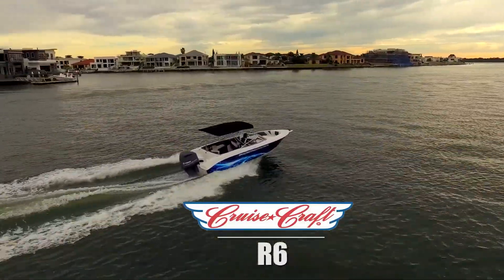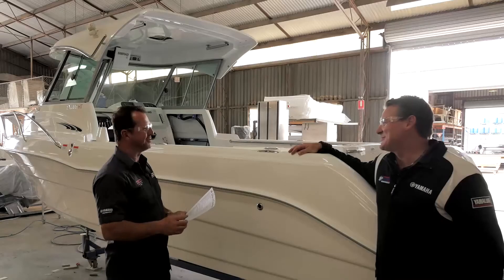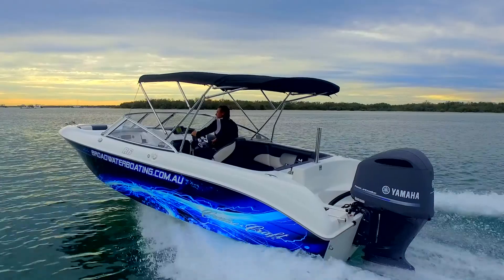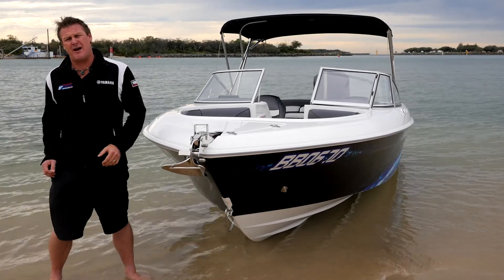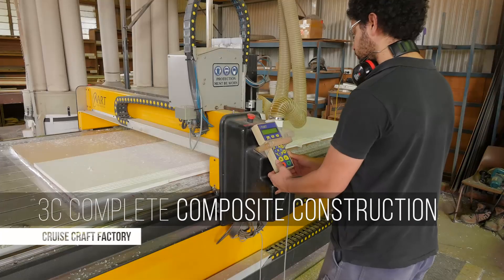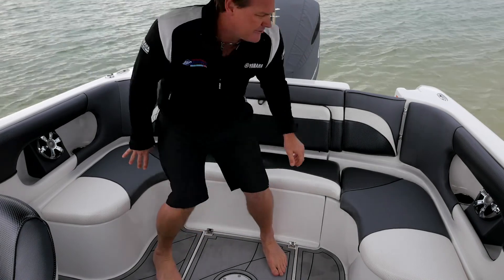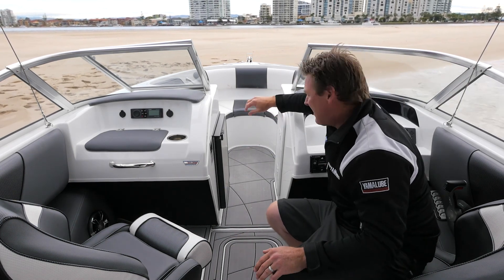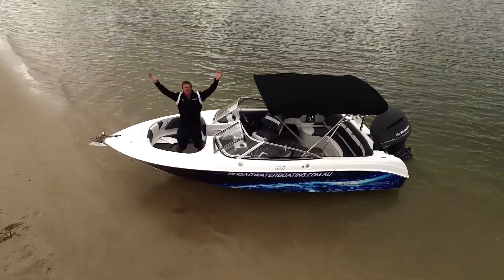Cruise Craft R6 Bowrider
The R6 is the biggest model in the Cruise Craft bowrider range!

The versatility and on-water attributes of this model are simply boundless. The term all-rounder does no justice to the R6 at all, as this rig performs stunningly in each of its various guises. Such as the design excellence of the R6. Family boaters truly enjoy the benefits of four boats in one!